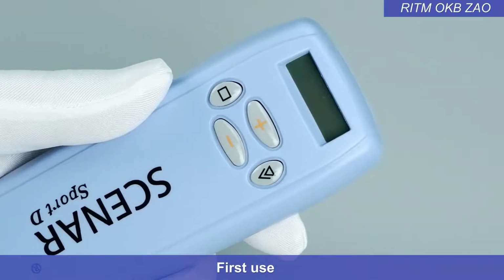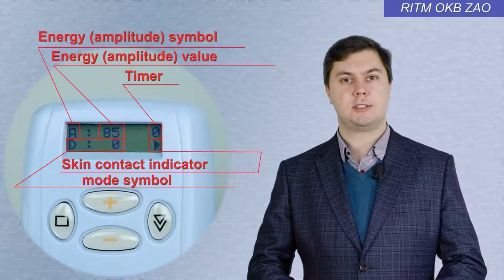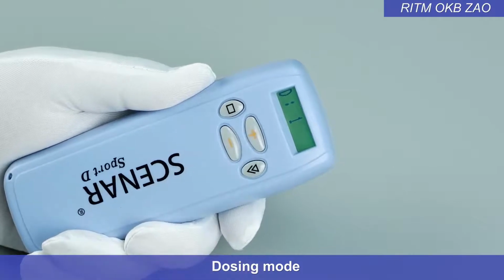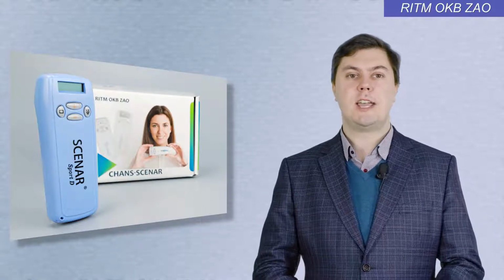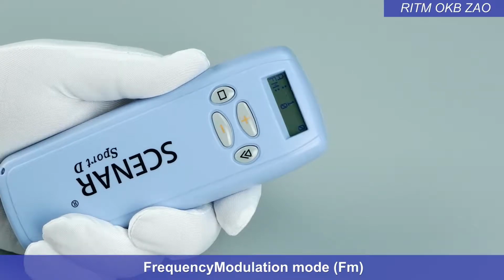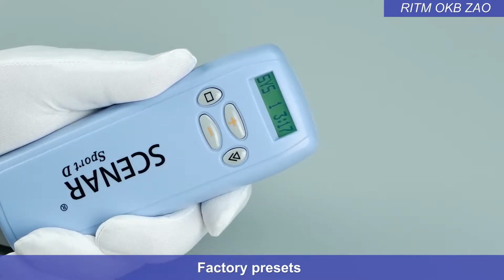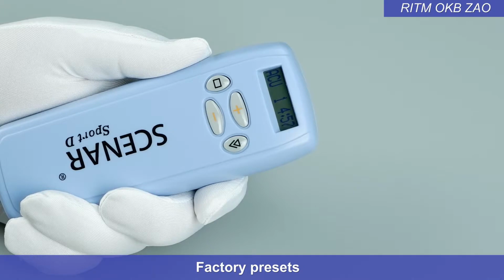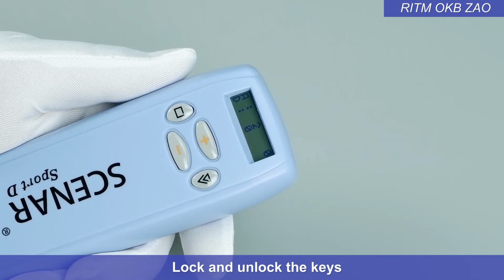Instruction for SCENAR sport D device 2021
Dear friends and colleagues, we present you the FULL video instruction for our newest SCENAR sport D device (2021). In this vedeo you will learn how to operate the device, use the hotkeys and many more!